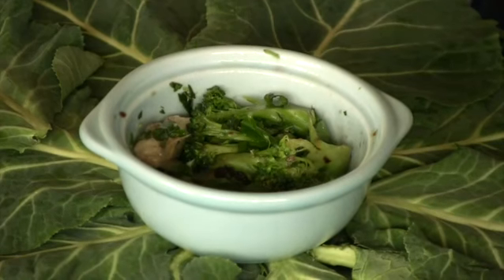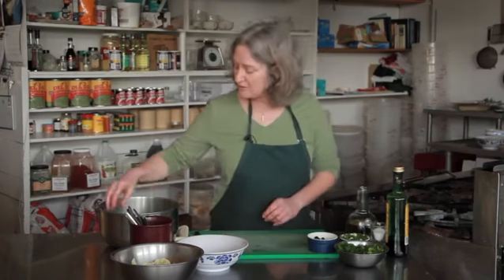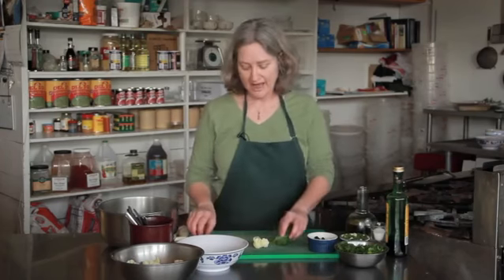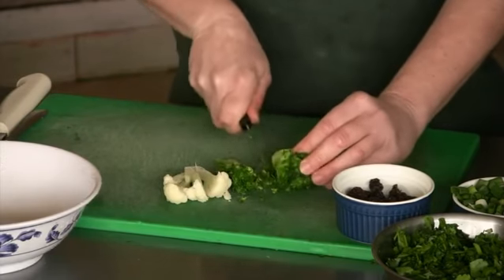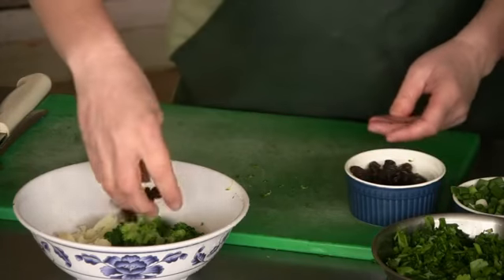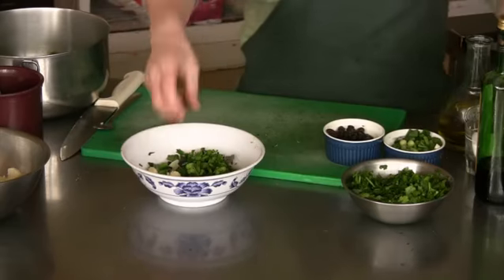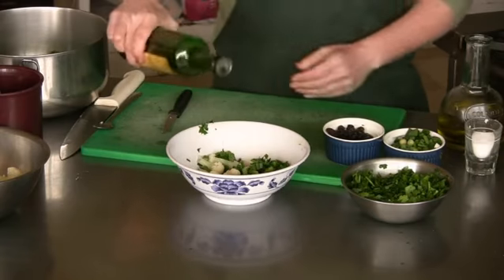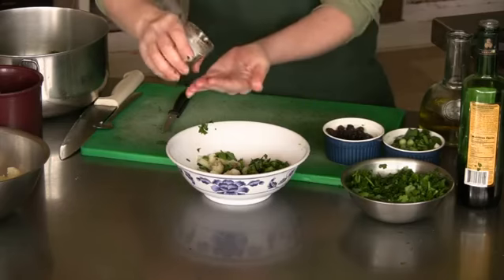Broccoli, Cauliflower & Cranberry Salad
Broccoli, Cauliflower & Cranberry Salad. Part of the series: Broccoli Salads. Broccoli, cauliflower and cranberry salad mixes great flavors and rich ingredients to form a healthy, delicious dish. Make broccoli, cauliflower and cranberry salad help from the owner and operator of a variety of food businesses in this free video clip.